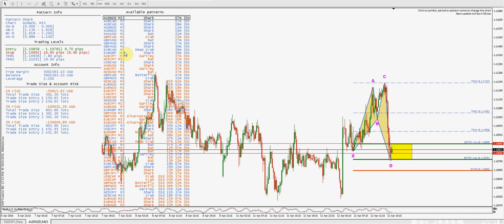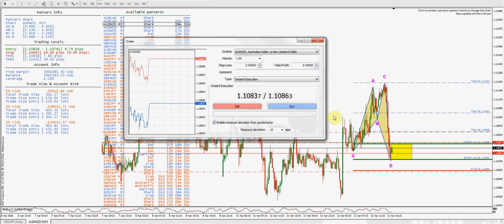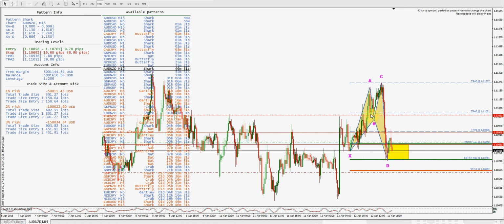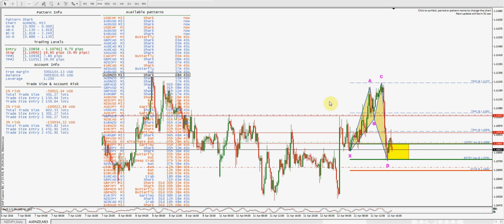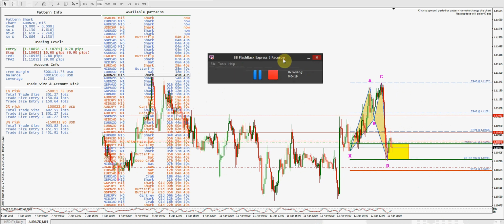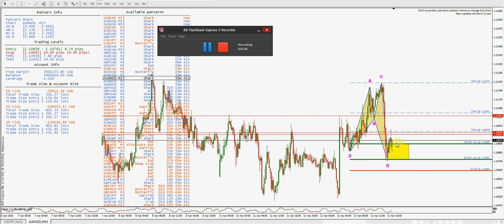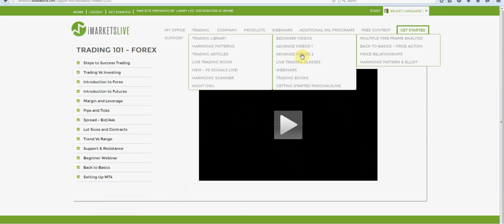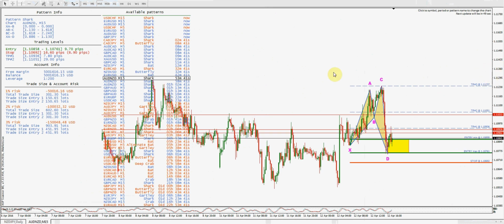imarketslive.com- Harmonic Scanner Review- 4/12/16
) Thanks for viewing today's harmonic scanner review. I wasn't able to be in front of my computer for long this morning so i took a nice trade setup and came back later to see that my first profit target had been hit but the second hadn't. The video shows how i chose to manage it. If you have any questions don't hesitate to send them my way.

i markets live review,
i markets live testing,
i markets live harmonic scanner,
review of i markets live,
harmonic scanner,
harmonic scanner review,
harmonic scanner testing,